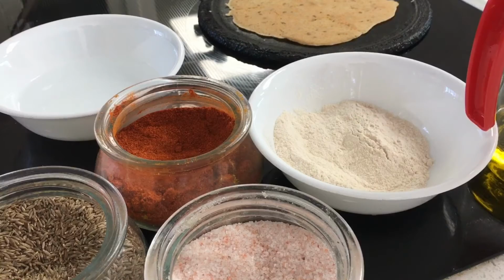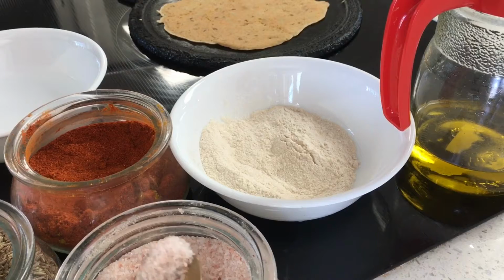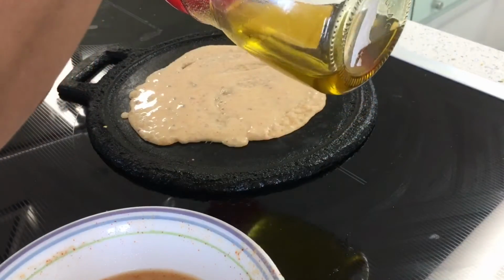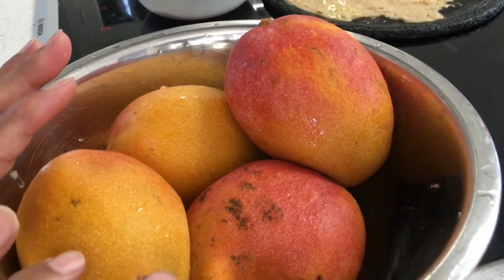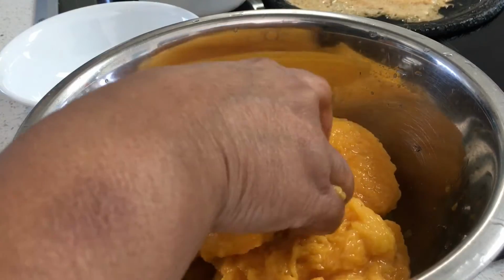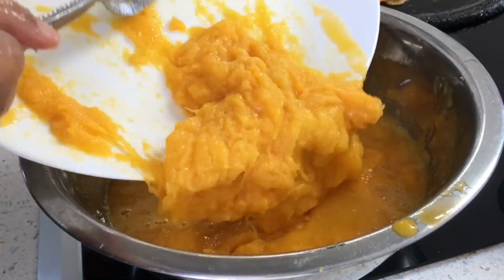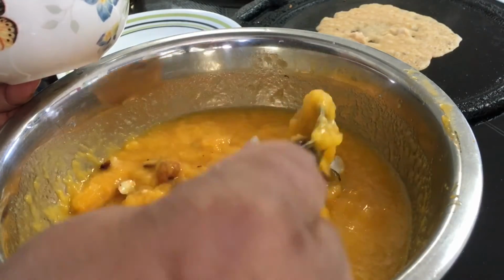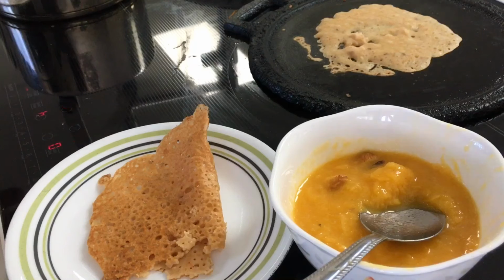Crepes # wheat Chilla and mango juice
Mango juice and pan cake/ chilla
Pan cake
3 large spoons wheat flour
1/2 spoon salt
1/2 spoon red chilli powder
1/2 spoon cumin seeds
Oil as needed

Recipe
1. Take a bowl
2. Mix all the ingredients  and add one spoon oil
3. Add water to make it flowing consistency
4. Heat the skillet and grease with oil
5. Pour the batter in round shape
6. Simmer the stove and let the pan cake become crispy

Mango juice
Ingredients
4 mangoes
Chopped dry fruits of your choice
1/4 spoon Cardamum powder
1. soft the mango using ur palm
2. Squeeze the pulp in bowl
3. Add dry fruits and cardamum powder
4. Mix them well
Serve mango juice with pan cake